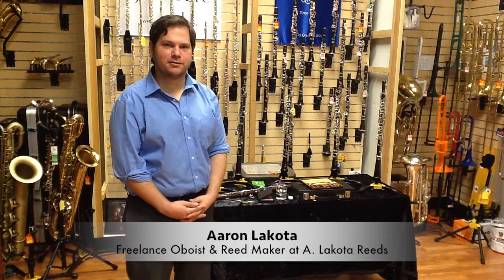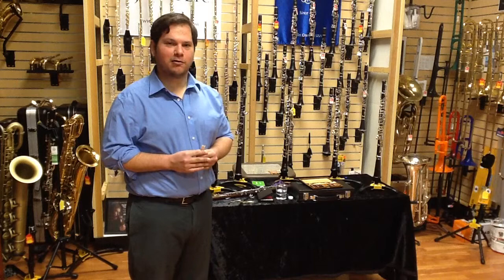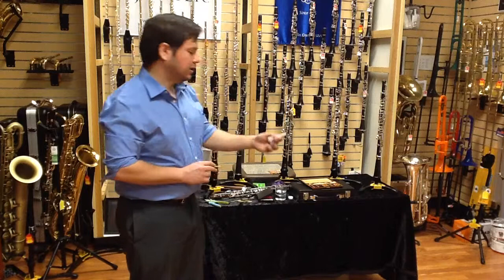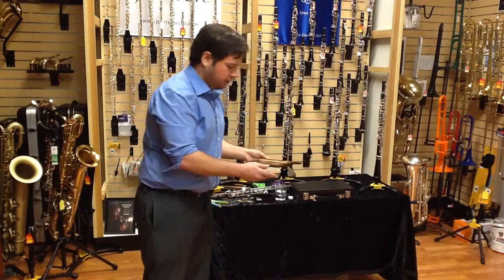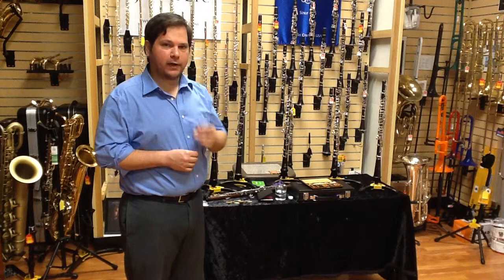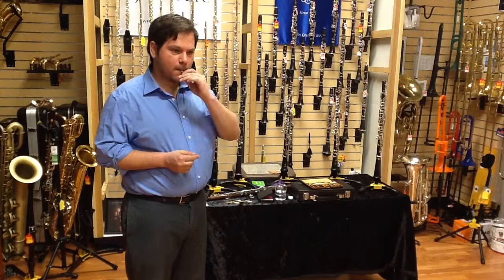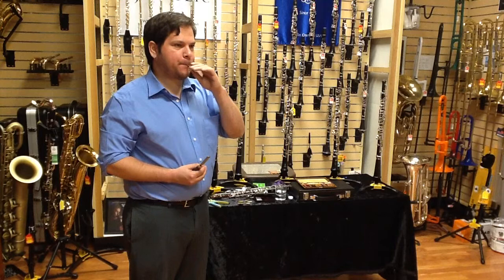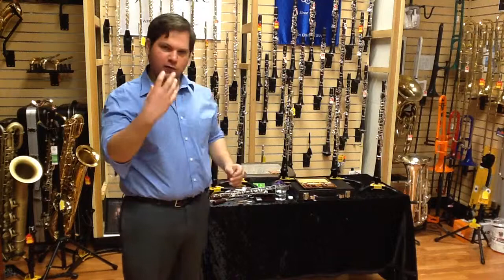Oboe: Reeds and Reed Care